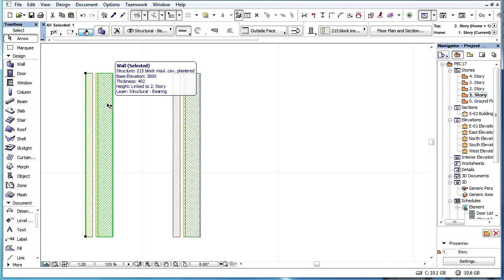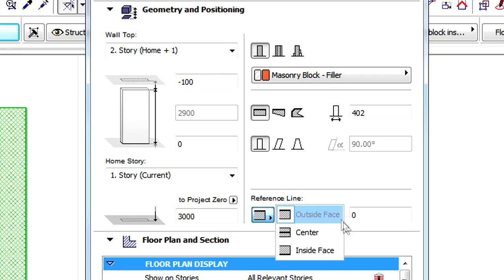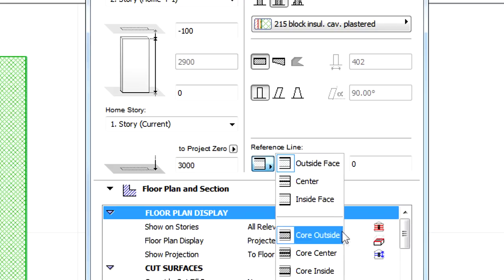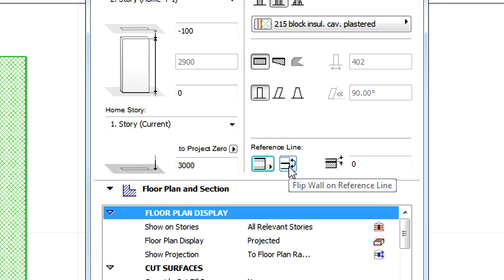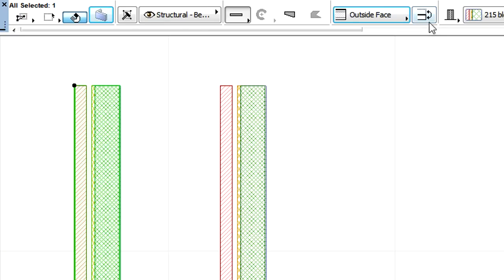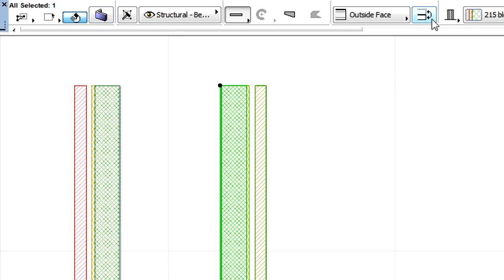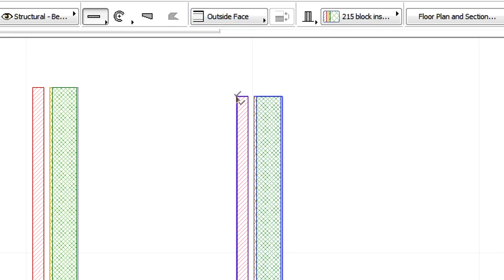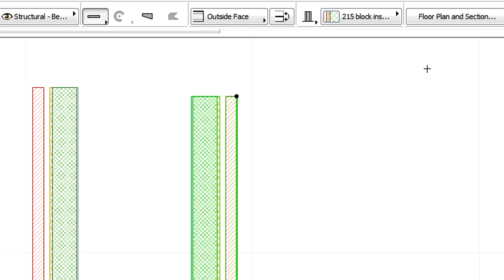Introduction to core-based wall reference lines in ARCHICAD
This clip provides a brief introduction to core-based wall reference lines. To support more consistent element positioning and intersection logic, Wall Reference Line options have been renamed and expanded starting with ArchiCAD 17.
Previously three available construction methods were available for walls- these used the Left, Right and Center reference lines to create walls. These actually referred to the side of the Reference Line the body of the Wall was generated on.